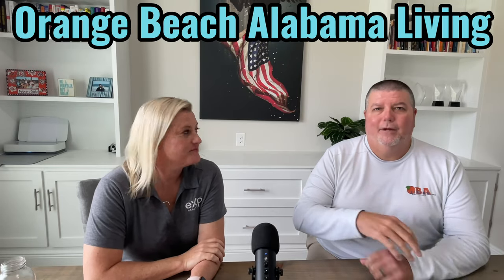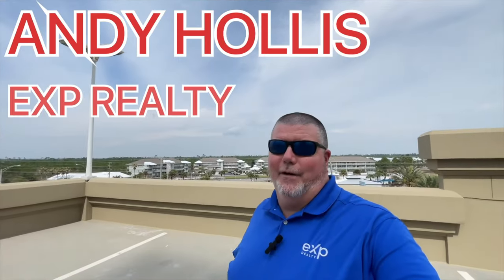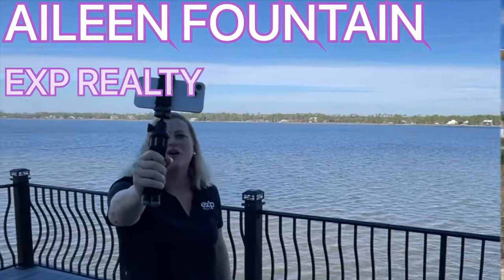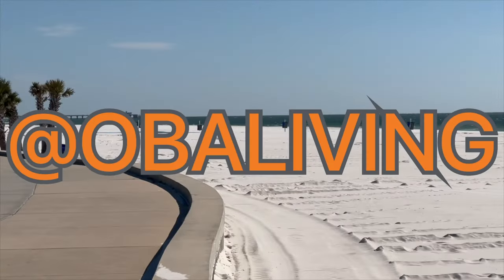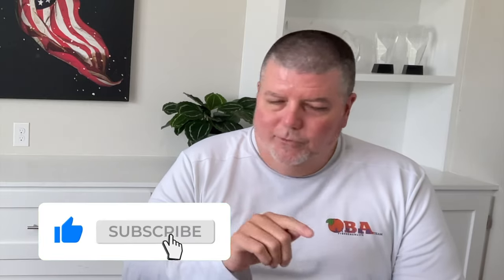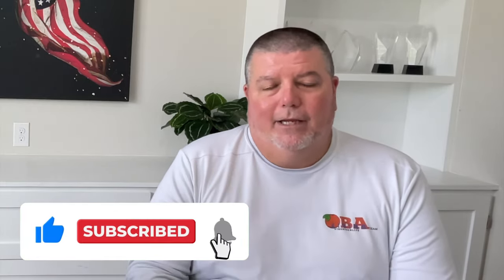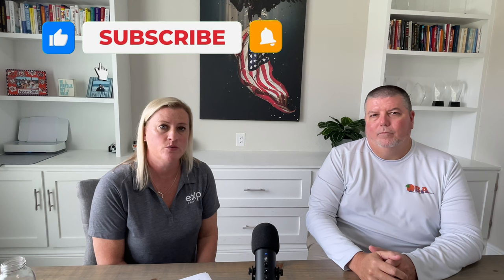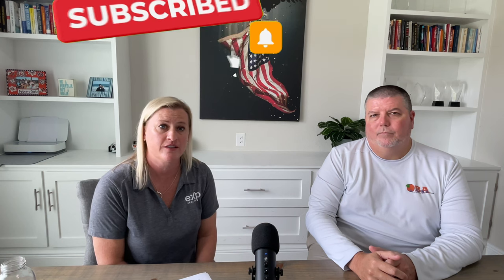What Should You Do After Buying a New House?: My Next Steps!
What Should You Do After Buying a New House? In this video, we dive into the crucial steps you should take after buying a house, ensuring a smooth transition into your new home. Learn about setting up utilities, securing home insurance, and conducting a thorough post-purchase inspection. We'll guide you through the homeowner's checklist to make your move stress-free and successful. Perfect for recent homebuyers, this video offers expert advice and practical tips to help you navigate the journey after closing on your house. Join us as we explore the essentials of post-purchase tasks and how to make your new house feel like home.

00:00 Introduction
00:23 Describing the video
00:54 2 things you should do before closing on your new home
04:21 1 important thing to do right after closing on your new home
06:14 Always check for exemptions in your taxes
08:53 Make sure to update the tax records as soon as you close
09:28 Be sure to register your new appliances with the manufacturer
10:34 Good maintenance tips for your HVAC
10:52 Good maintenance tips for your Grinder pump
12:41 Make sure you get the proper business licenses if you are going to rent the unit
13:53 Good tips for HOA and COA at closing
14:55 Great tip for transferring your utilities at closing
16:47 Wrapping up the video

🤔Thinking of Buying or Selling in Orange Beach or Gulf Shores AL?
🏠 REAL ESTATE AGENTS! 📈 WE ARE EXPANDING!

Preferred Lenders: Sherry Weaver NMLS#594832

Joey M. Parker
Condo Lending Specialist
NMLS# 594940
SouthStateBank.com